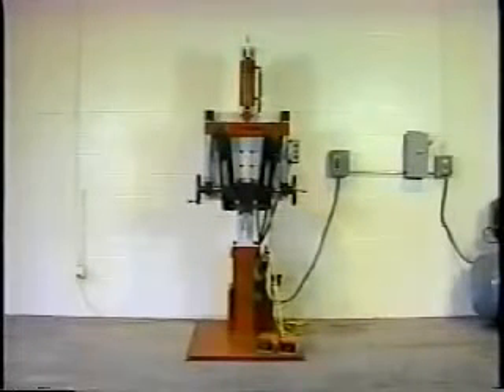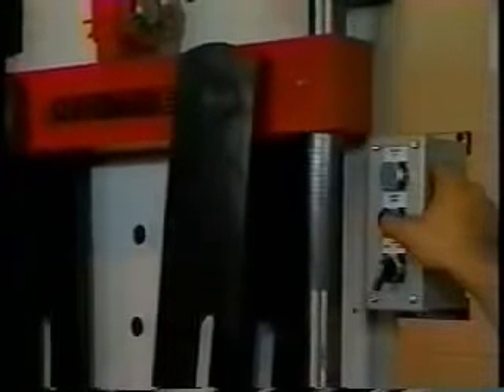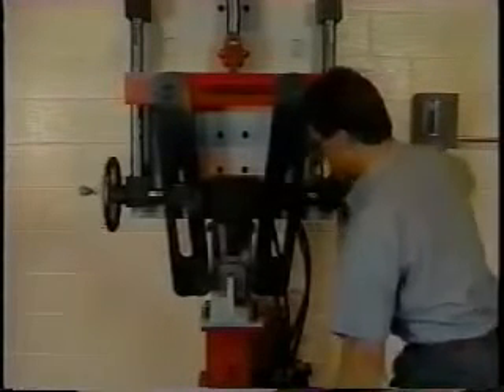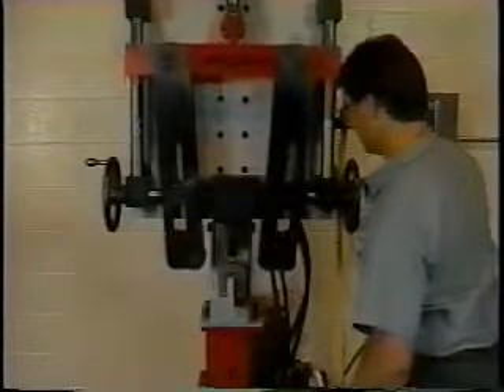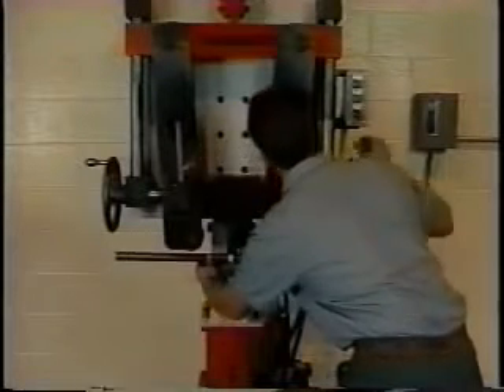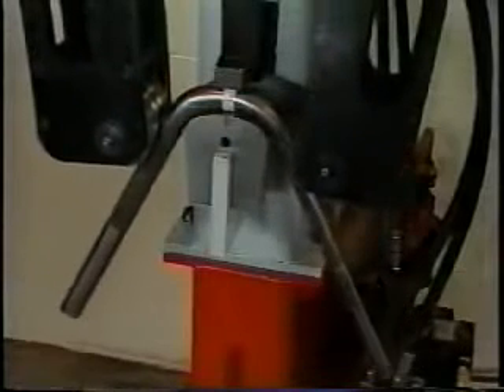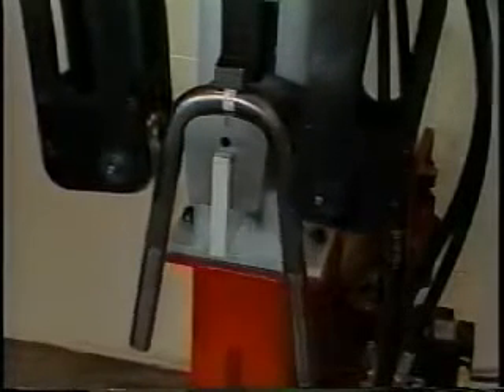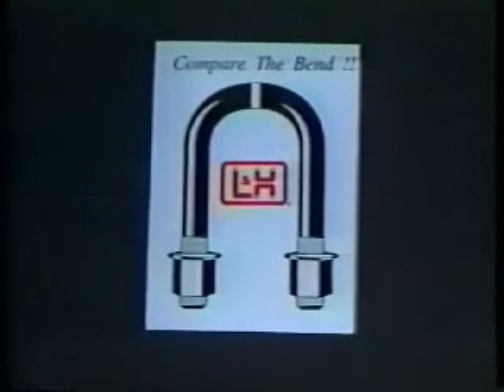How a U-bolt is Made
This is how we make u-bolts at Dsuban Spring Service